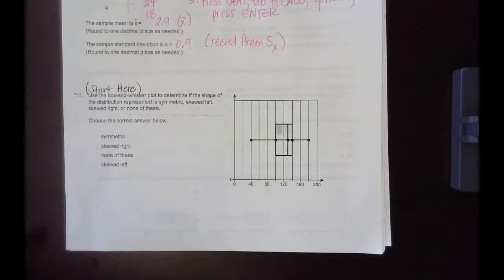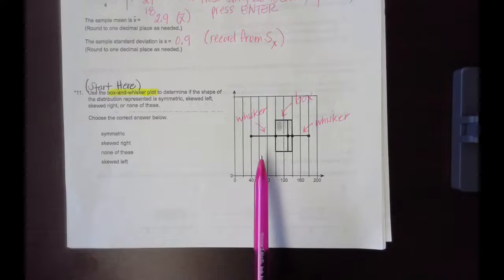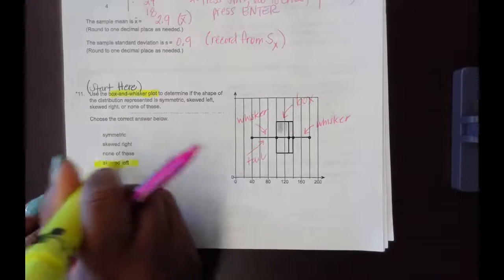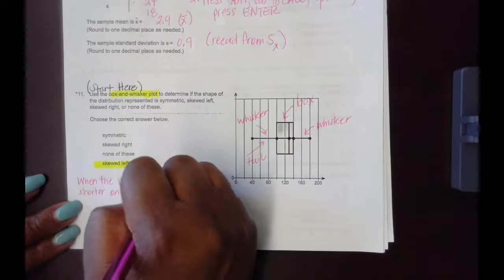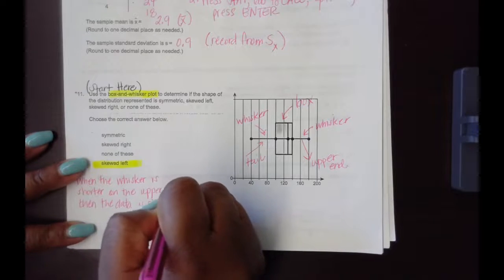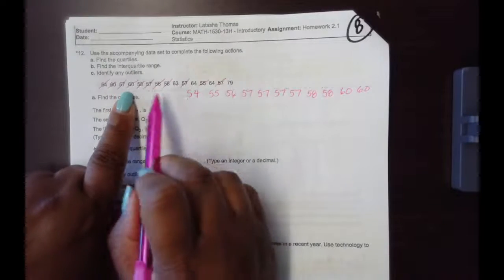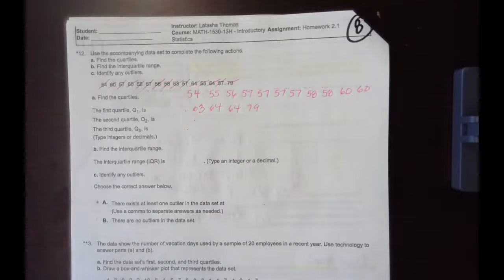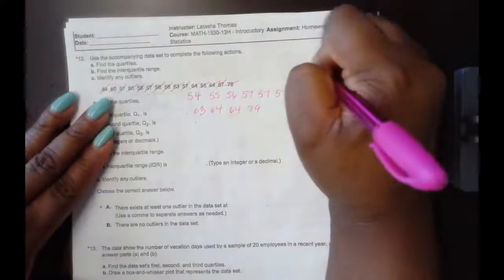Finish 2 1 1